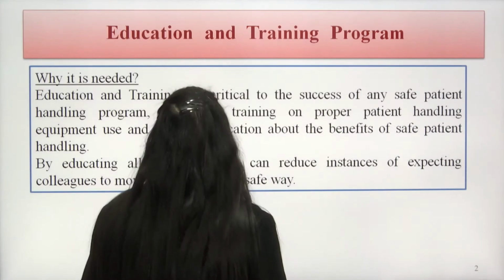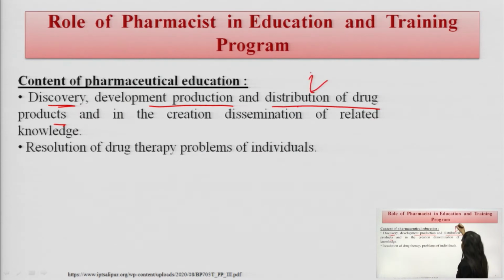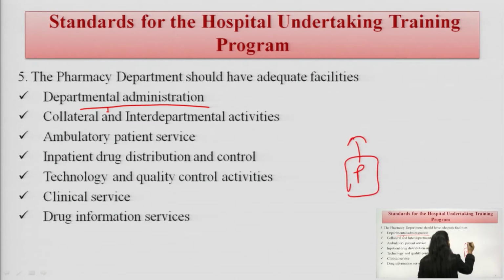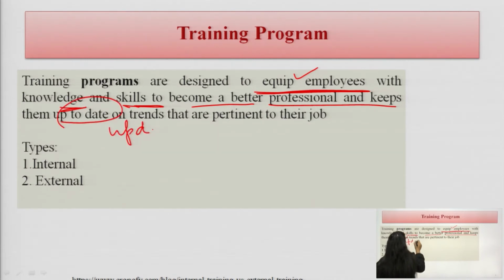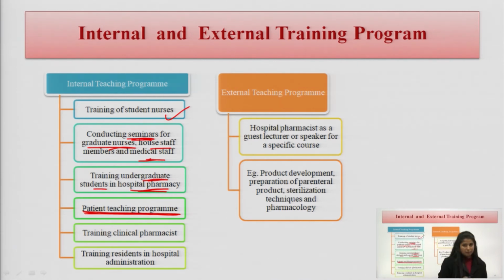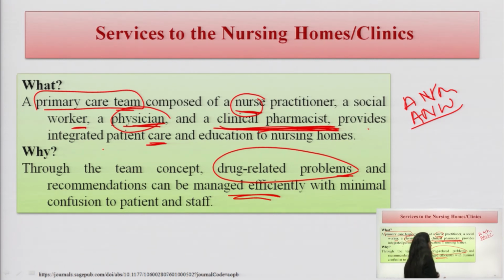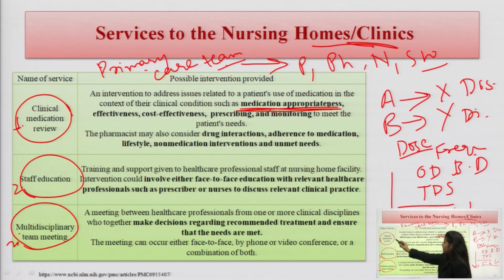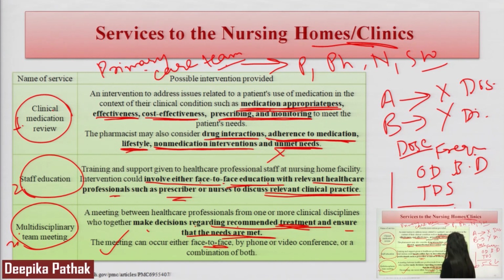Education and Training Program in the Hospital Part-1